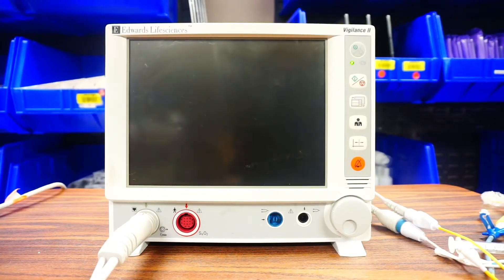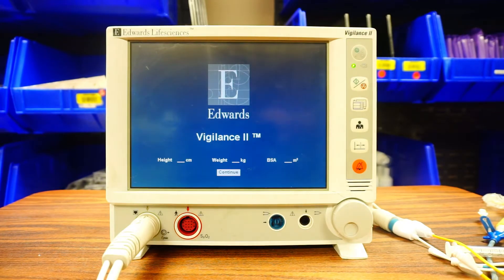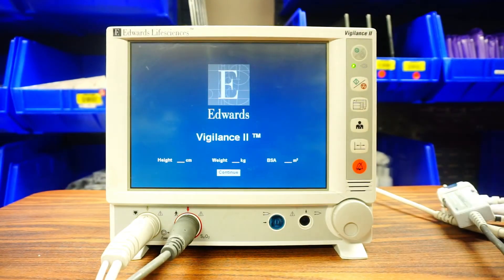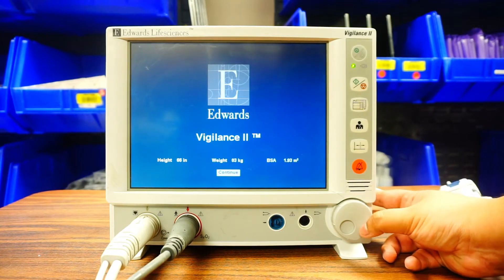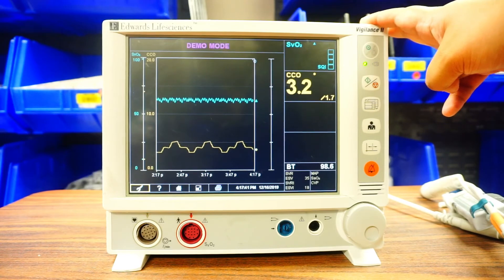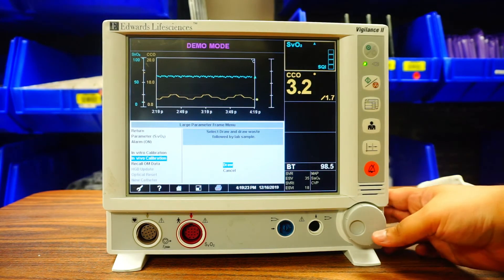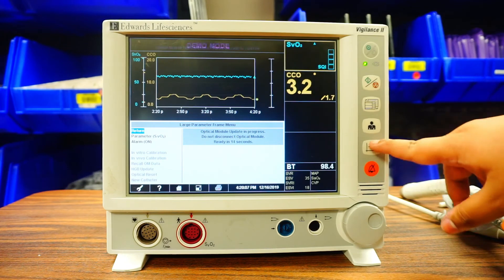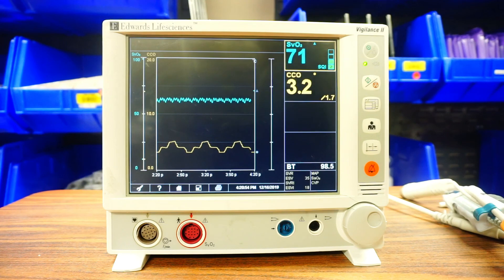How to set up the Vigilance II (Vig II)- Edward's Lifescience Cardiac Output Monitor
In this video, we review how to set up the vigilance II cardiac output monitor including oximetry calibration.